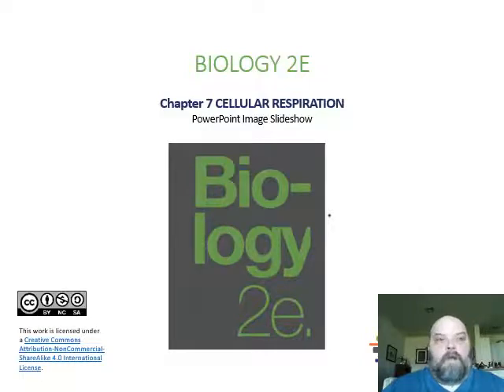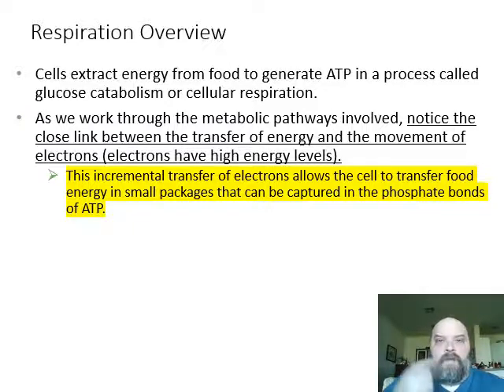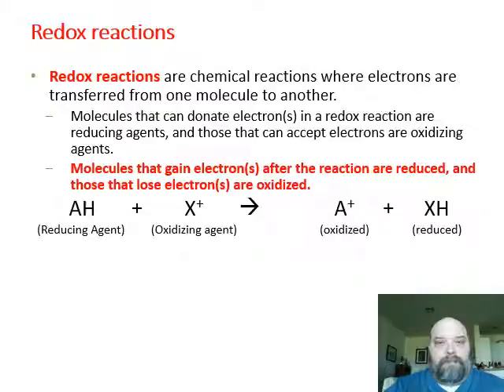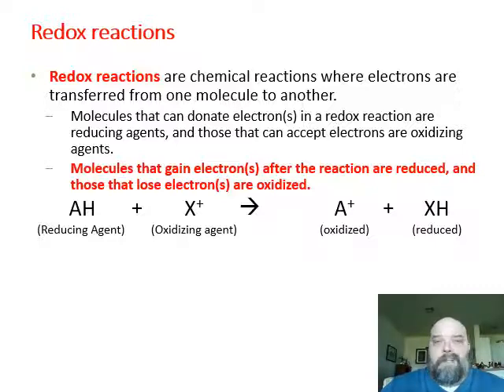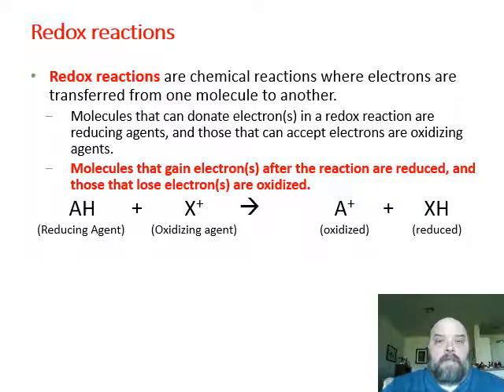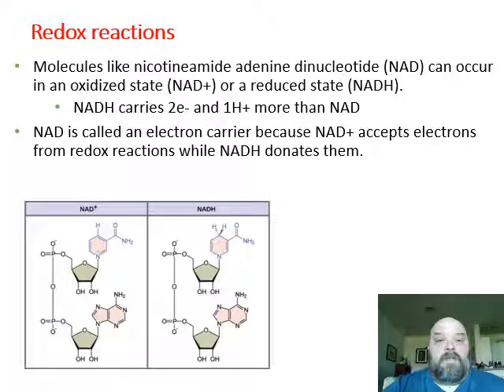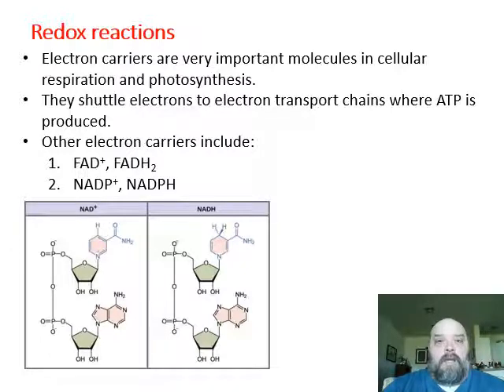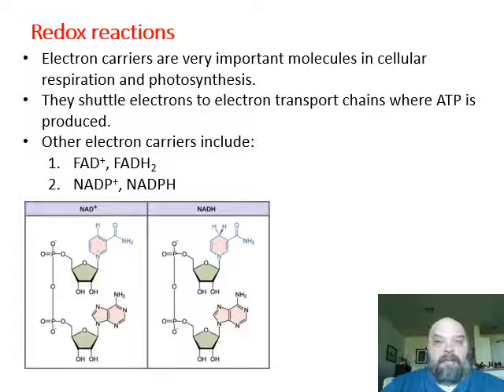Cell Molec Lecture 7 1A